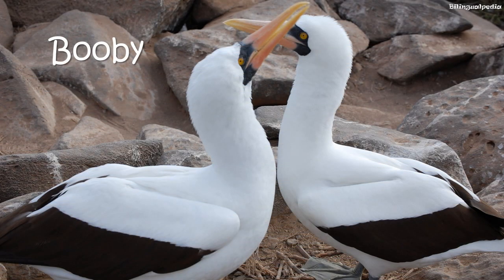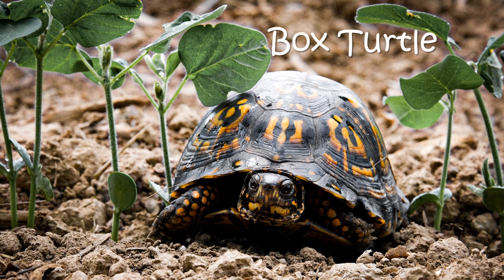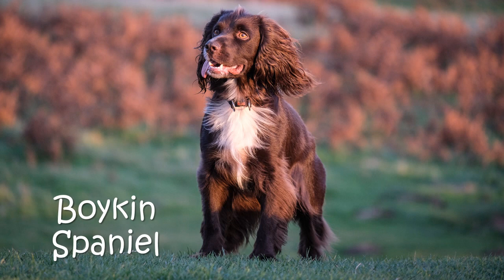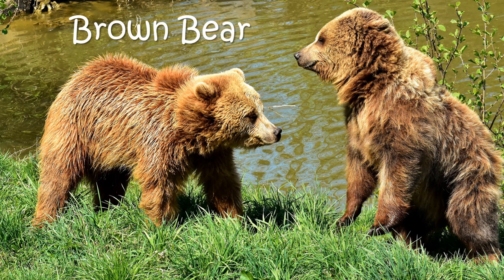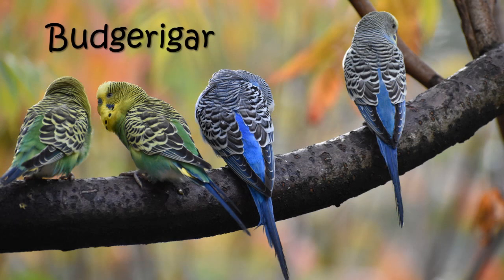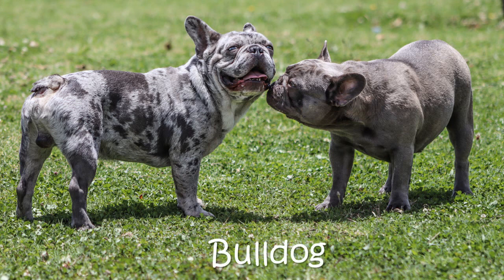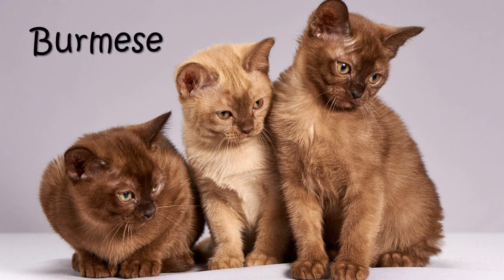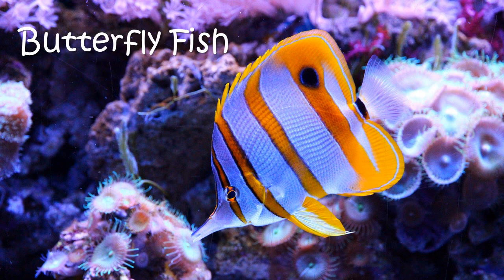Learn Animals Vocabulary︱Episode 05 Letter B︱English name & introduction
Hello everyone!

Welcome to our Bilingualpedia, our idea: Learning languages through exploring the world, then re-exploring the world through languages.

Through different themes, this channel will combine clear and vivid real photos with multiple combinations of English, Chinese and Taiwanese pronunciations, providing children, preschoolers and young children with subtle and natural contact with three languages in the process of exploring the world, and laying a foundation for future generations.

If you have any suggestions or needs, please leave a message.

Kia pai tō rā / May have a nice day.